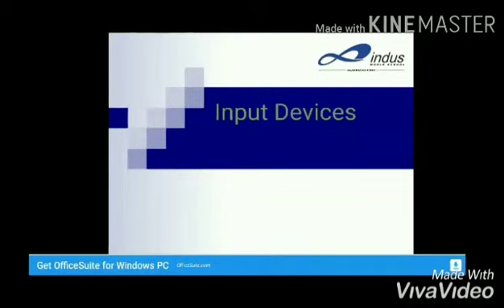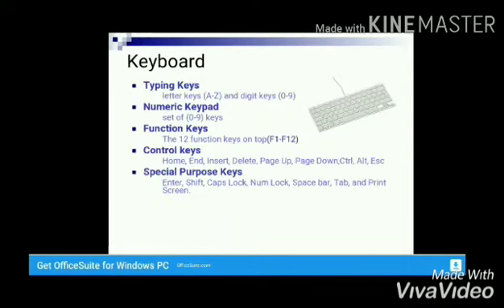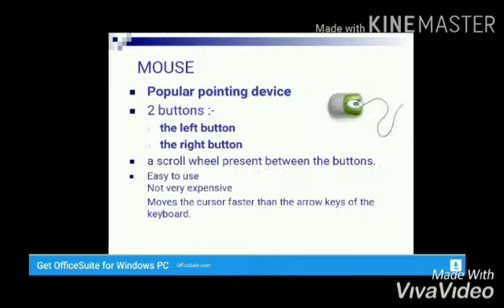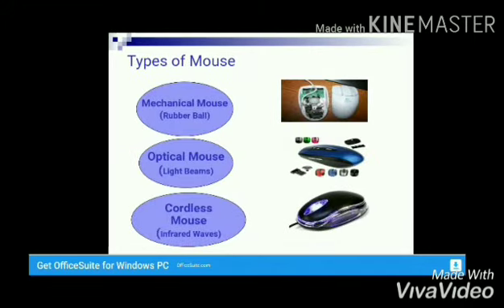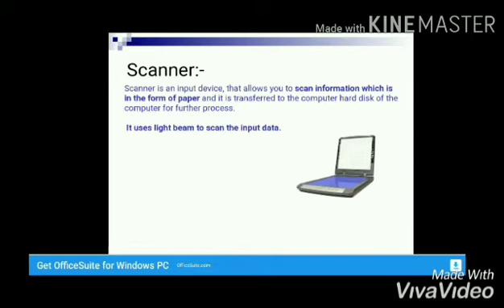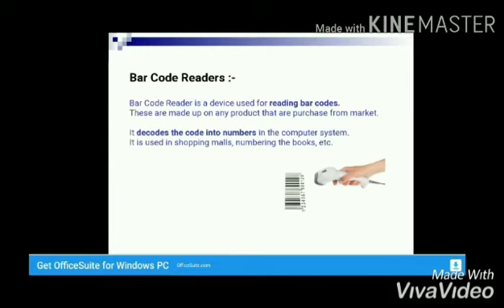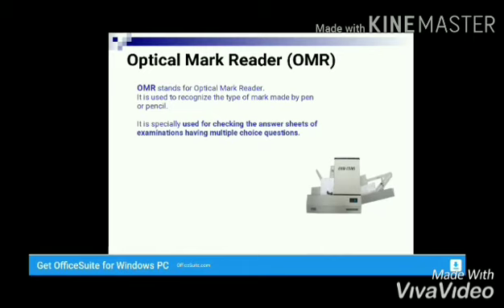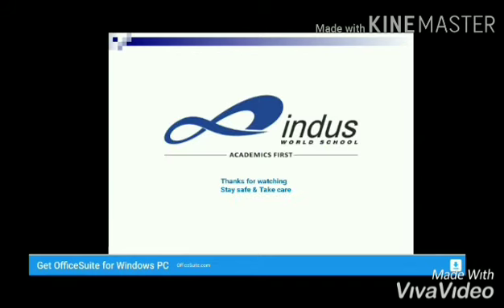Computer science, input devices of computer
Computer science and information technology